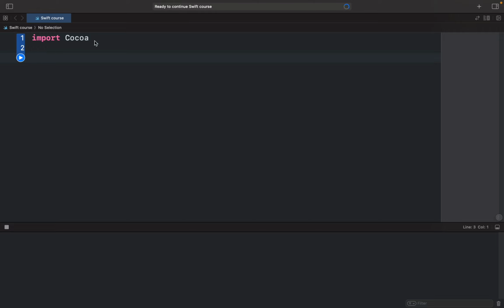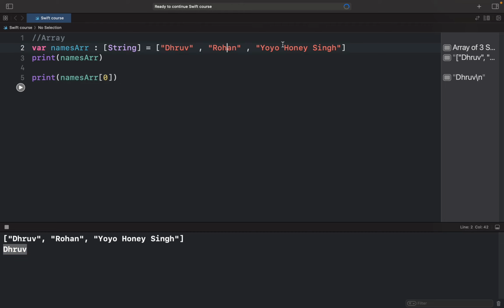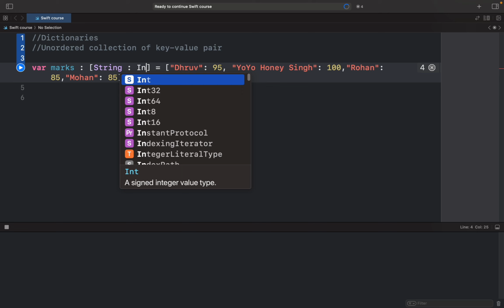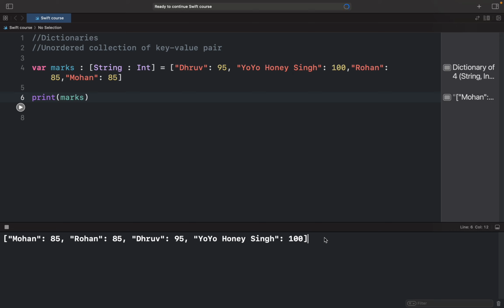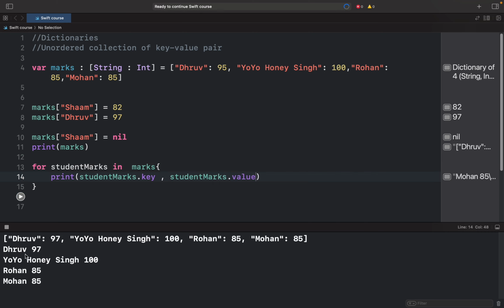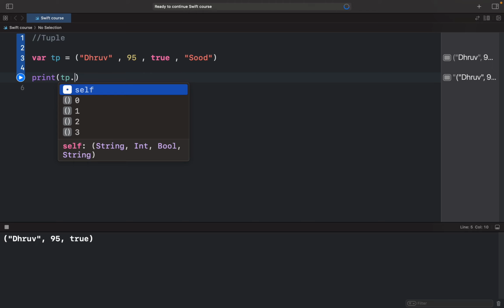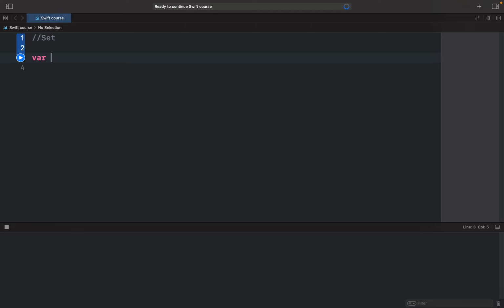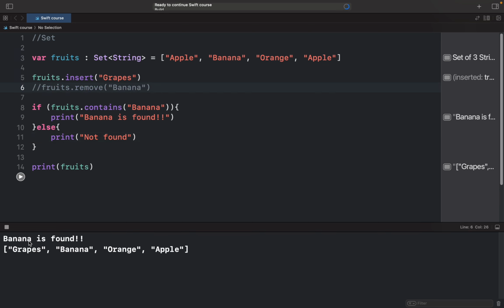L-2: Swift Collections - Arrays, Dictionaries, Sets & Tuples | Swift 5.10 Course | Dhruv Sood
Welcome to Our New Series: Swift Programming for Apple Development!
Are you eager to dive into Apple-specific development? You've come to the right place! In this series, we'll focus exclusively on Swift, Apple's powerful and intuitive programming language. Whether you're a complete beginner or looking to refine your skills, this course will guide you through everything you need to become proficient in Swift.

What You'll Learn:
The basics of Swift programming language
Key concepts and syntax of Swift
Hands-on practice with coding exercises
Tips and tricks for efficient Swift development

About the Instructor:
Hey there! I'm Dhruv Sood, a 19-year-old full-stack developer with a passion for web technologies and teaching. I've been creating developer tutorials to help beginners kickstart their journey in the tech world. My goal is to make learning fun, engaging, and accessible to everyone.